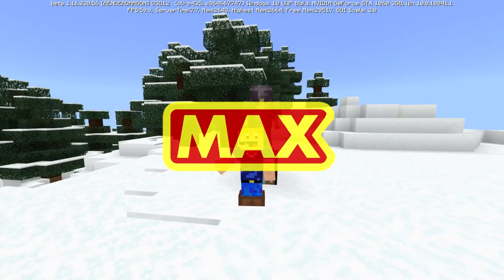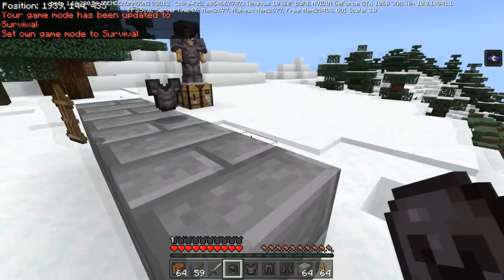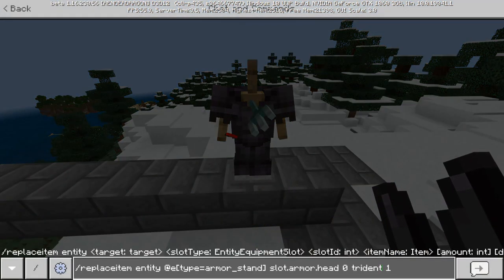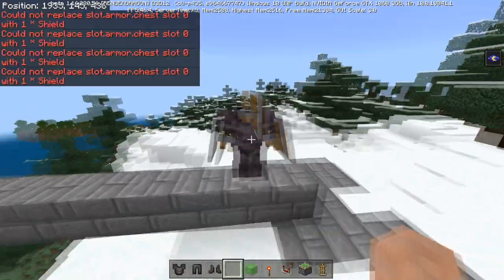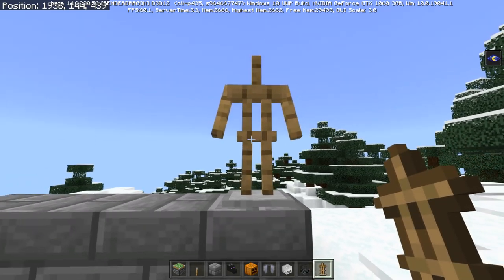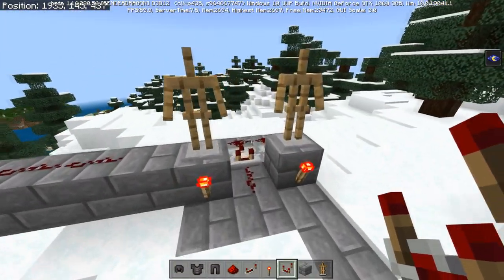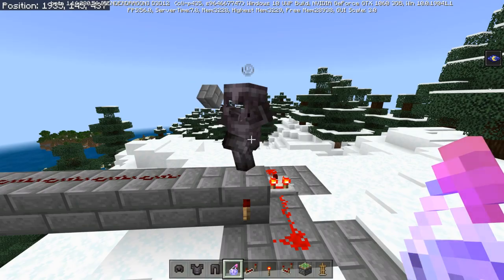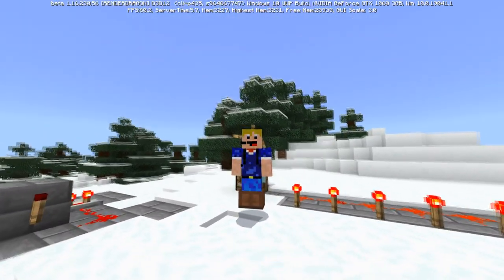Minecraft Bedrock - How To Use Armor Stands (Mobile/Xbox/PS4/Windows 10/Switch)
In this video I will show you how to use armor stands in minecraft bedrock edition!

In minecraft bedrock edition, which is for mobile, so pocket edition, xbox, playstation, nintendo switch or windows 10 edition, the armor stand has a lot of versions. Armor stands can be used to display armor, heads and elytra. They are entities and thus can be moved using pistons, water and slime blocks. The armor stands have 13 different poses which can be switched between by sneaking and right clicking or by powering the armor stand with a certain redstone power. Using redstone you can also make the armor stands dance!

Commands used in the video:
/replaceitem entity @e[type=armor_stand,r=3] slot.armor.head 0 trident 1
/replaceitem entity @e[type=armor_stand,r=3] slot.weapon.offhand 0 shield 1